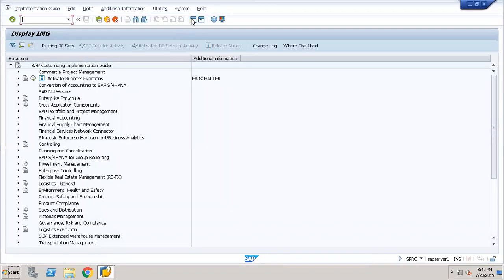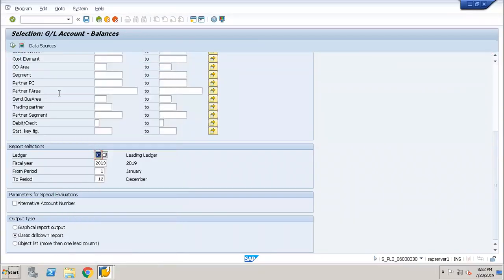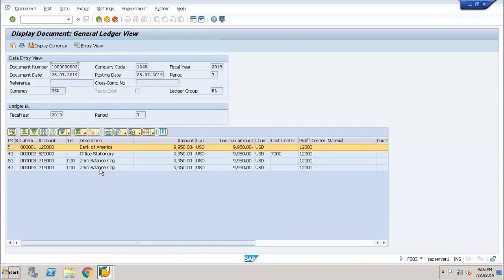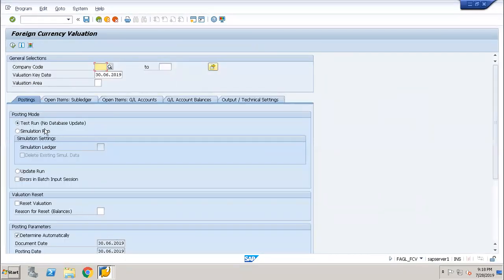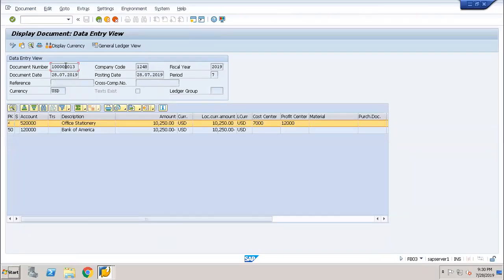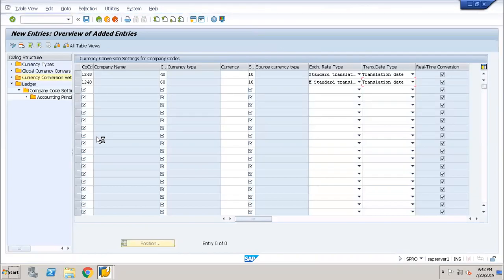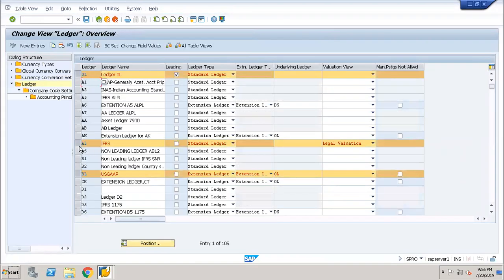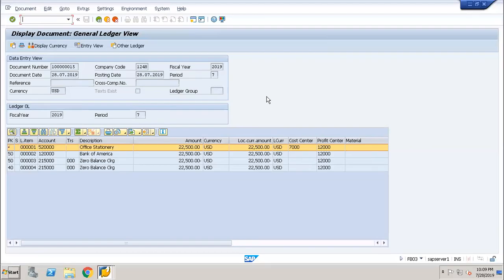S4 HANA Simple FI July 28